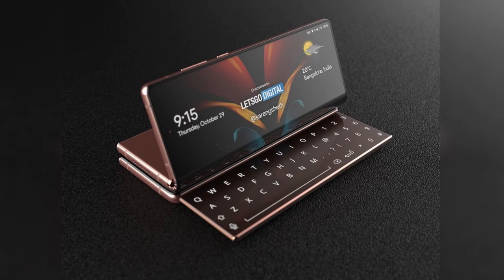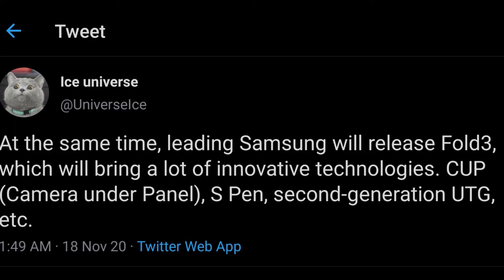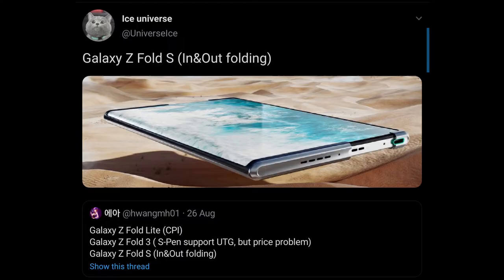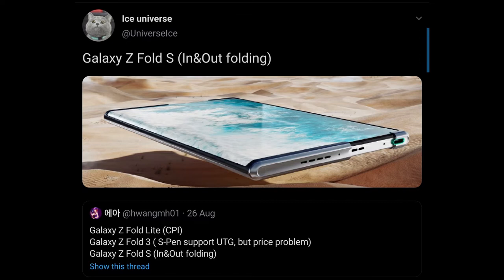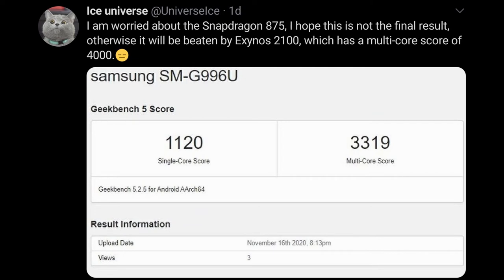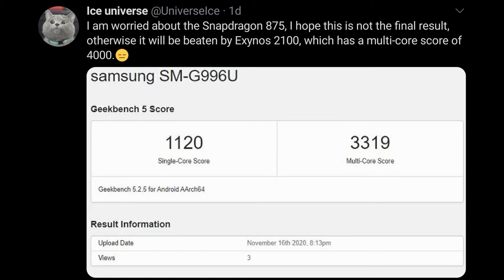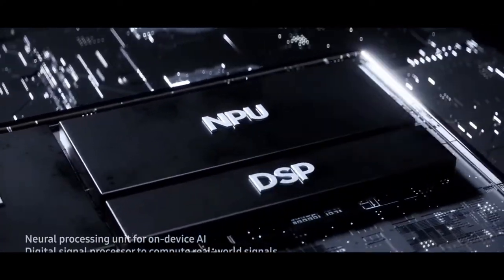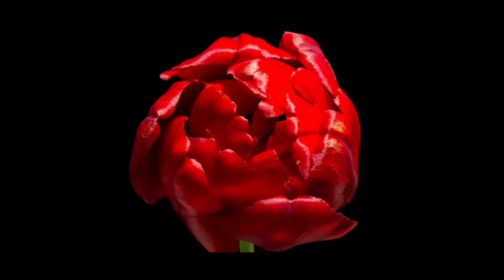Samsung Galaxy Z Fold 3 - IMPRESSIVE DISPLAY!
Hi, Hope you enjoyed todays video!